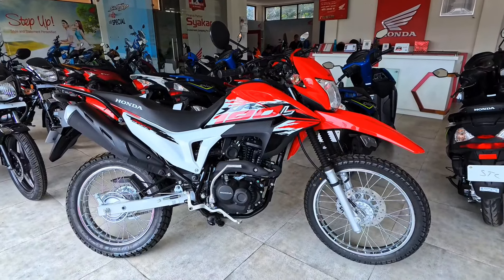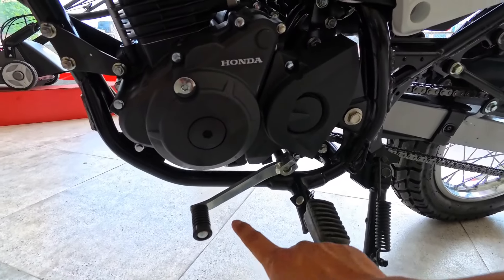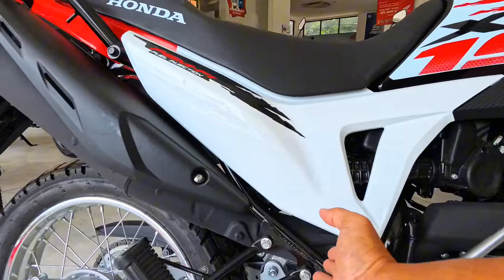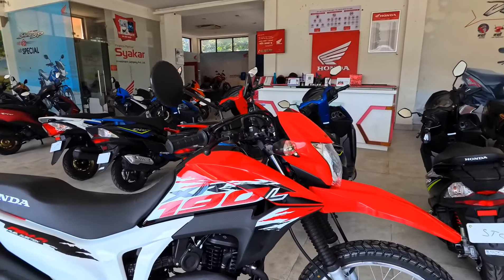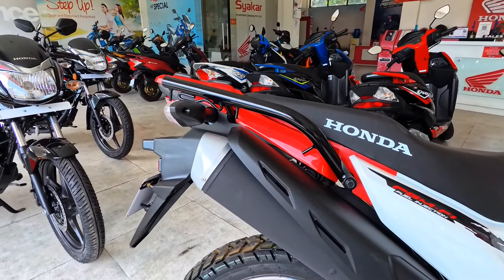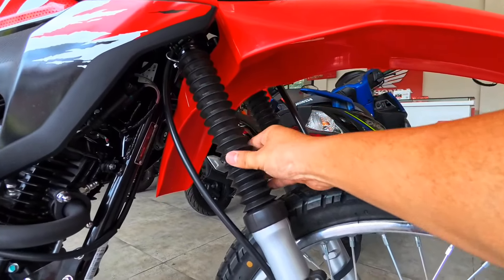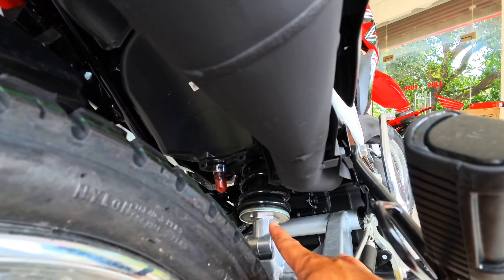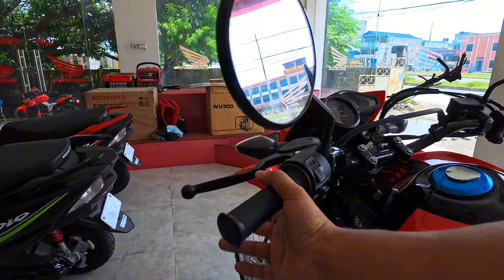HONDA XR190L Price in Nepal 2024🇳🇵